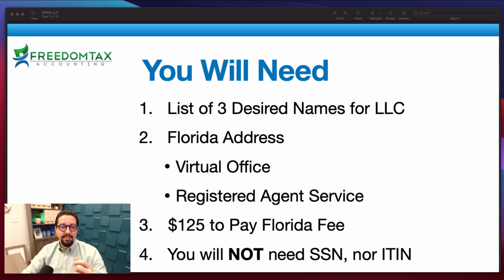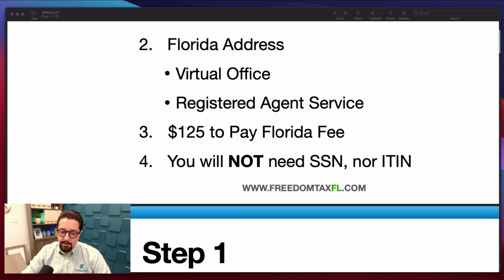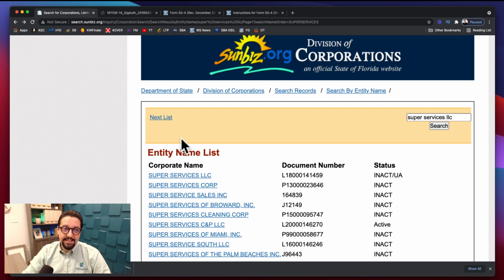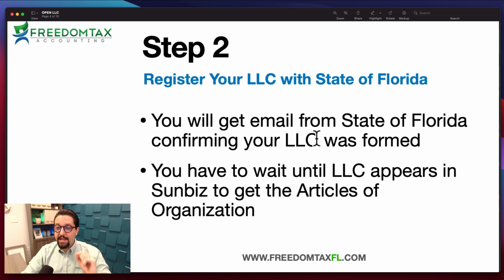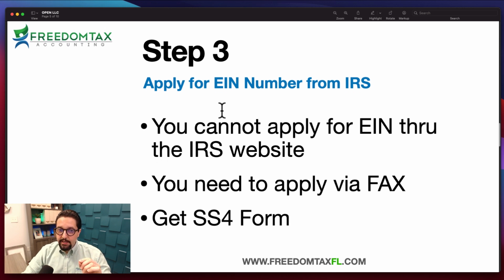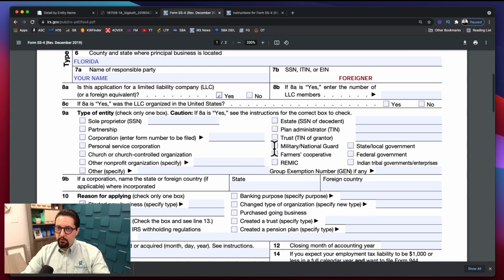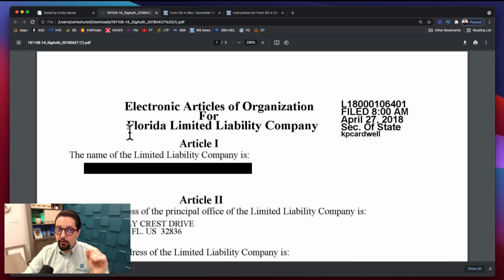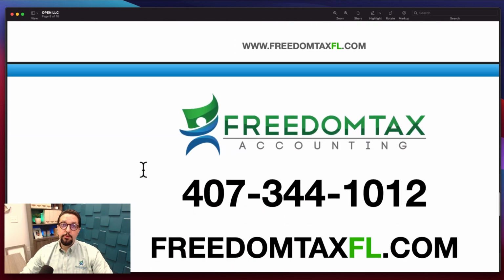3 Easy Steps to Open a Florida LLC for Foreigners or Immigrants Without a Social Security Number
Did you know that you can open a new Florida LLC if your are a foreigner or an immigrant without a Social Security Number, nor an ITIN Number?  In this video we show you 3 easy steps that teach you how to register a Florida LLC even if you are an immigrant or foreigner without a SSN or a ITIN tax id number.